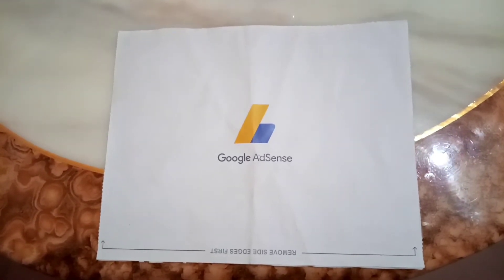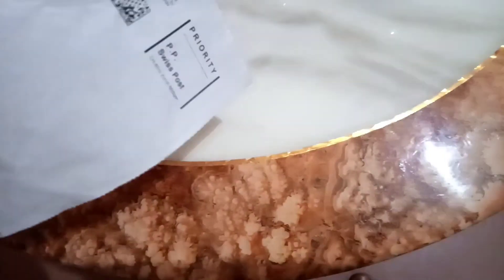All About Google Adsense Address Verification Mail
Google Adsense verification mail comes with your Google address verification pin addressed to you in this video we share what you need to know about